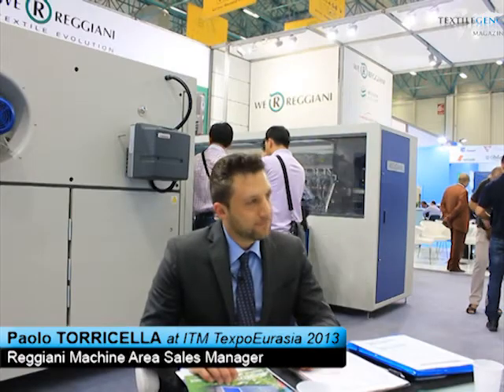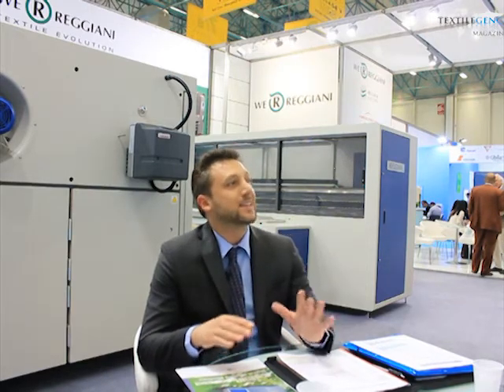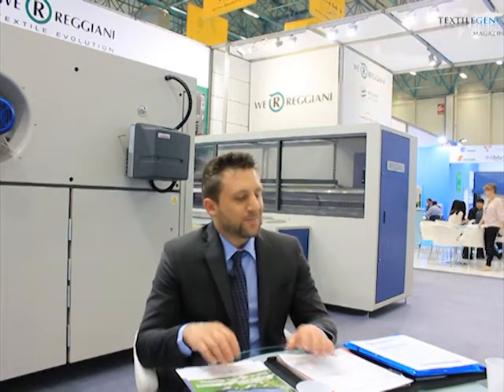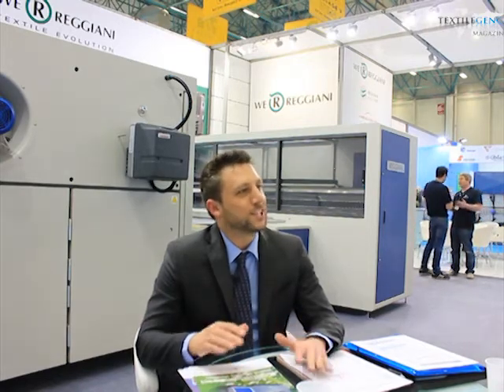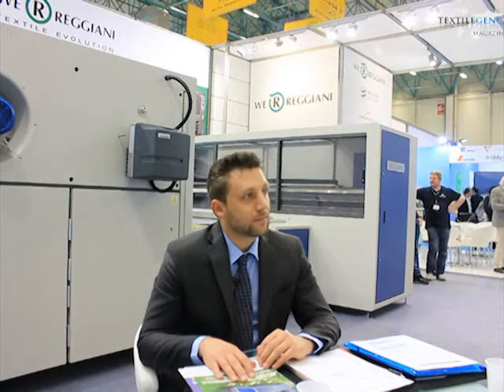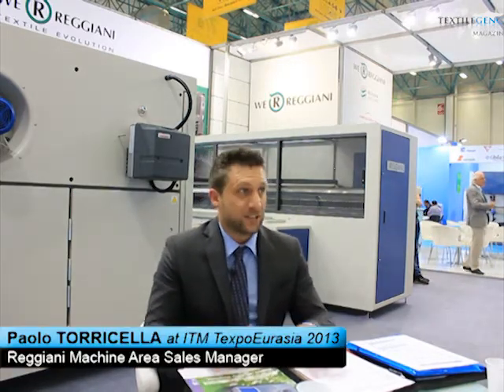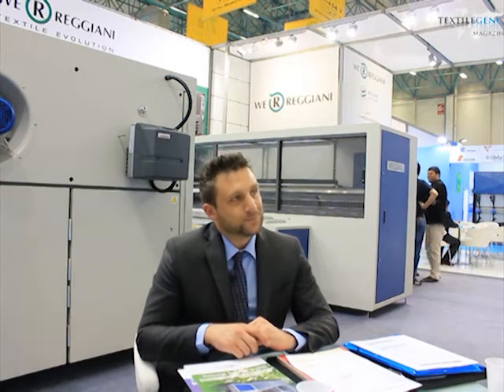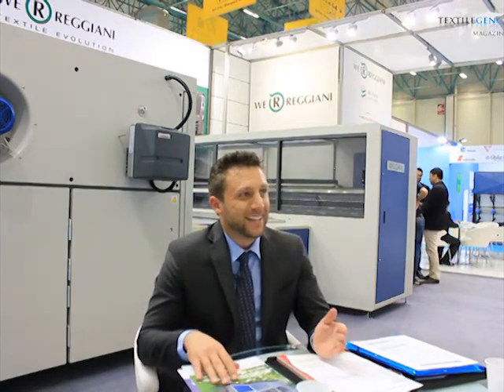Paolo Torricella / Reggiani Macchine Area Sales Manager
At ITM TexpoEurasia, we have visited Mr. Paolo Torricella of Reggiani Macchine in the company booth. Mr. Torricella has given detailed information of his company's activities in the global market as well as in Turkey. Mr Torricella mentioned that Reggiani is one of the most important supplier of Turkish market.